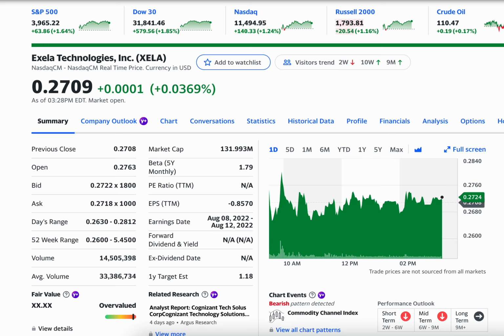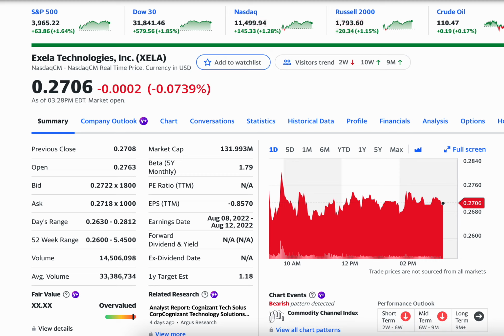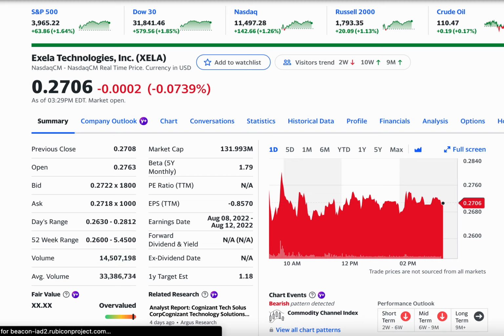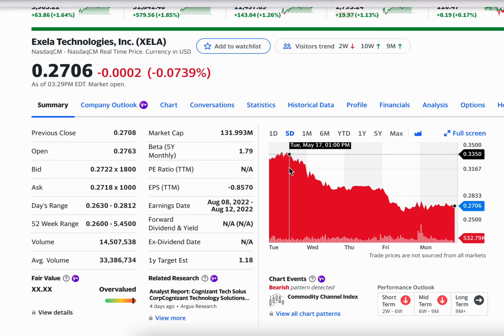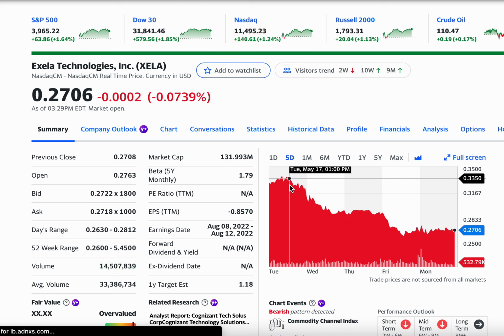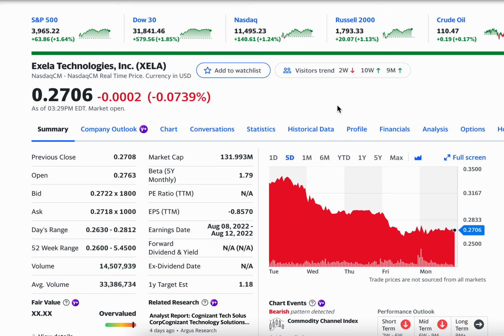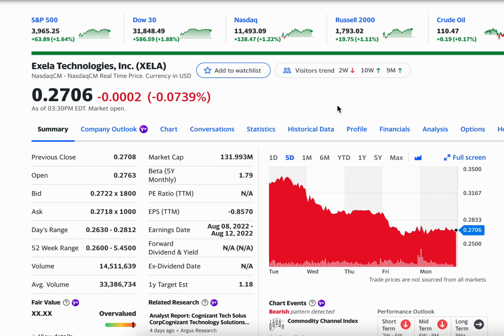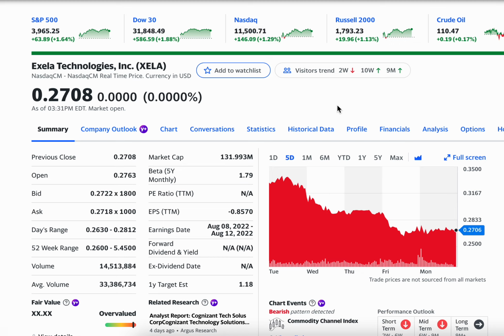Exela Technologies Inc XELA Completes Exchange Offer for Shares of Common Stock Holding Steady Buy?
Exela Technologies, Inc. provides transaction processing solutions, enterprise information management, document management, and digital business process services worldwide. The company operates through three segments: Information & Transaction Processing Solutions (ITPS), Healthcare Solutions (HS), and Legal & Loss Prevention Services (LLPS). The ITPS segment provides lending solutions for mortgages and auto loans; banking solutions for clearing, anti-money laundering, sanctions, and interbank cross-border settlement; property and casualty insurance solutions for origination, enrollments, claims processing, and benefits administration communications; and public sector solutions for income tax processing, benefits administration, and records management. It also offers solutions for payment processing and reconciliation, integrated receivable and payables management, document logistics and location services, records management, and electronic storage of data/documents; and software, hardware, professional services, and maintenance related to information and transaction processing automation. The HS segment provides revenue cycle solutions, integrated accounts payable and accounts receivable, and information management for healthcare payer and provider markets. The LLPS segment processes legal claims for class action and mass action settlement administrations, involving project management support, notification, and outreach to claimants; and collects, analyzes, and distributes settlement funds. It also offers data and analytical services in the areas of litigation consulting, economic and statistical analysis, expert witness services, and revenue recovery services for delinquent accounts receivable. The company is headquartered in Irving, Texas.